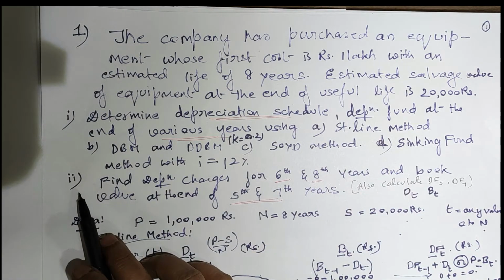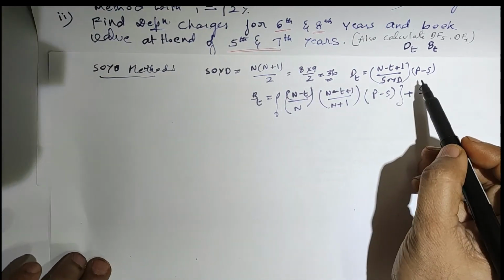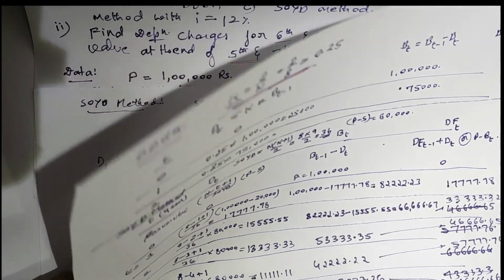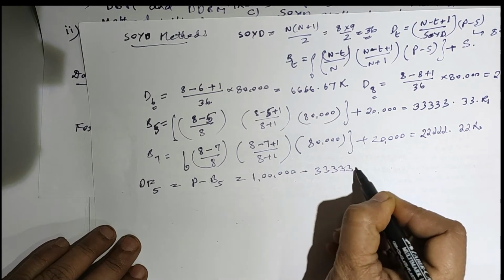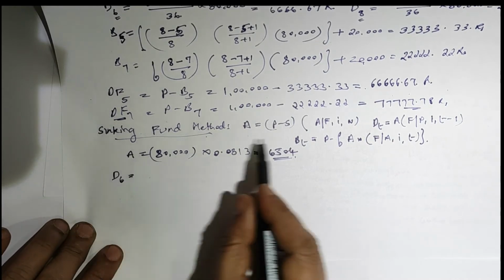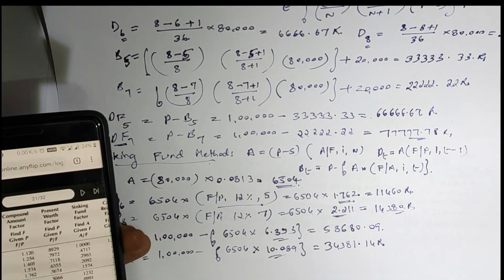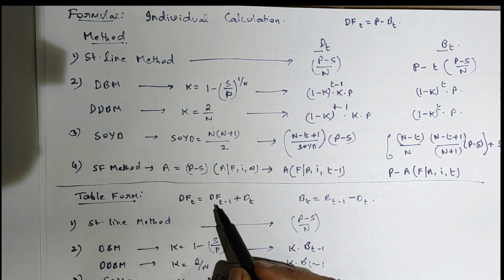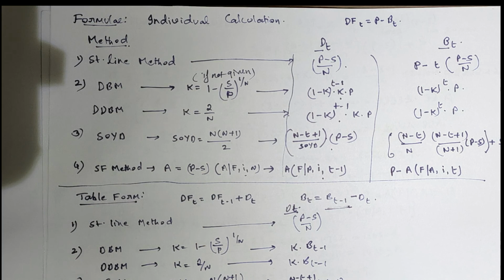Depreciation problems-individual formulae-SOYD, SFM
Depreciation problems-individual formulae using SOYD, SFM